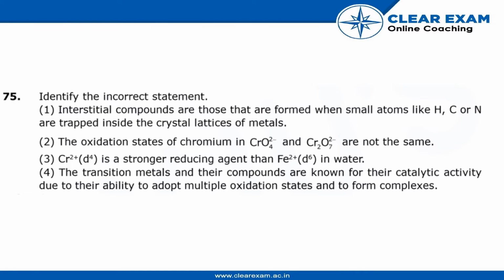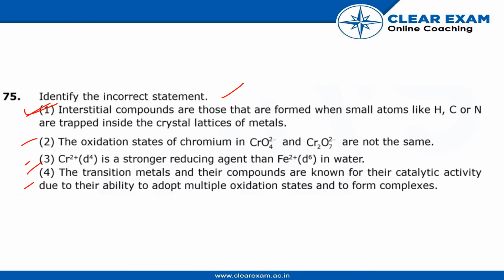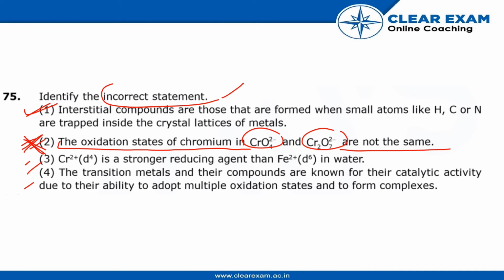NEET 2020 Previous Year Chemistry Paper 2020 | ClearExam | Question 75